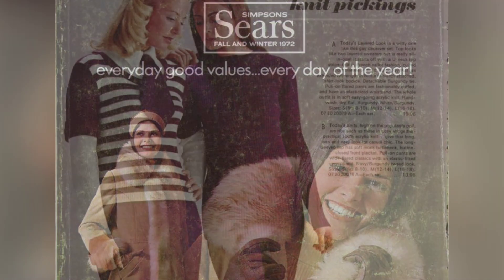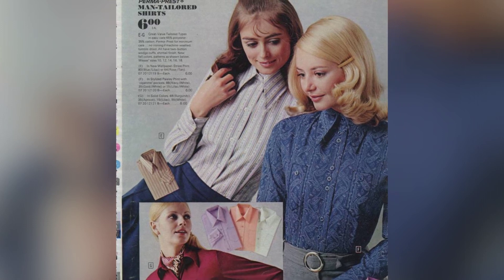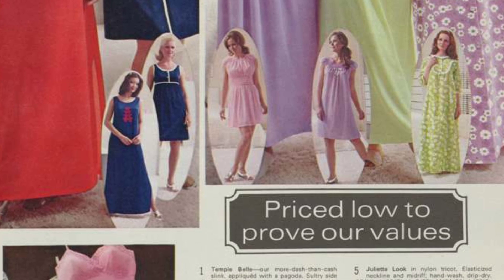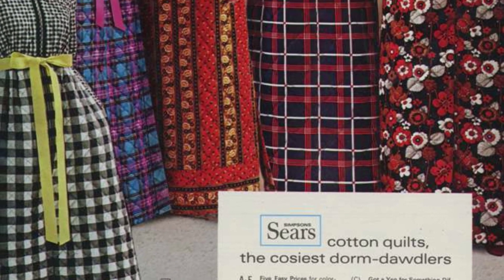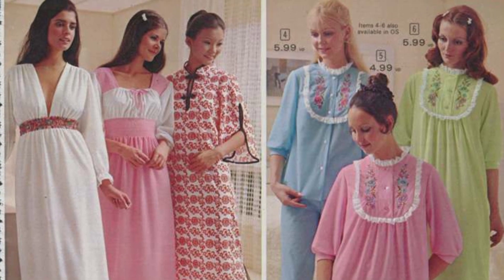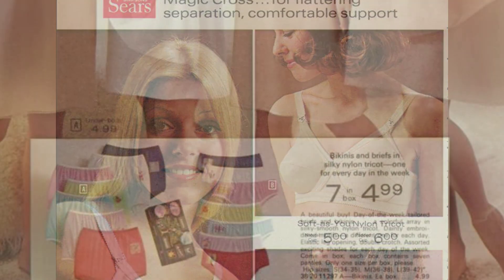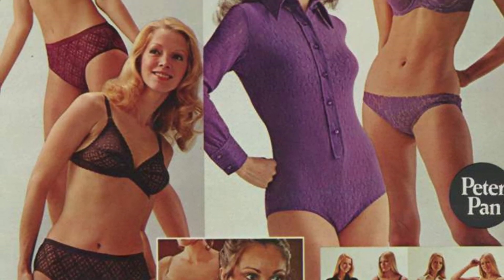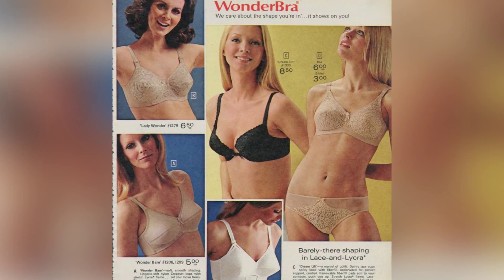Flaunting Fashion: A Glimpse into 1972 Women's Style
Take a trip back to 1972 with a lovingly scanned look at the women's fashion pages from the Simpsons-Sears Fall/Winter catalog. From the abundance of purple to the rise of miniskirts and the acceptance of women's slacks, this catalog captures the fashion trends of the time. And for a bit of uncomfortable nostalgia, the lingerie section is included, a reminder of a time before the internet when young boys turned to catalogs for a glimpse of undergarments.